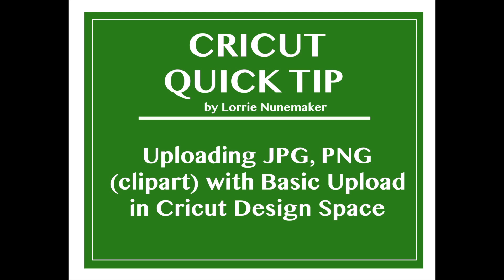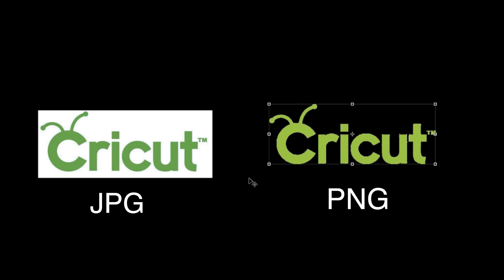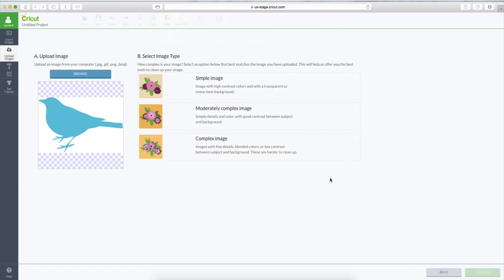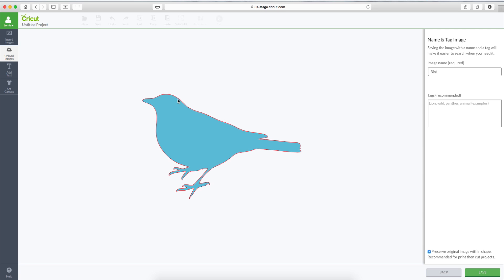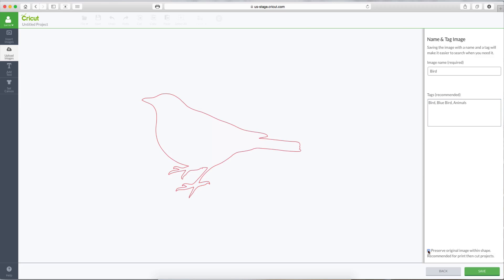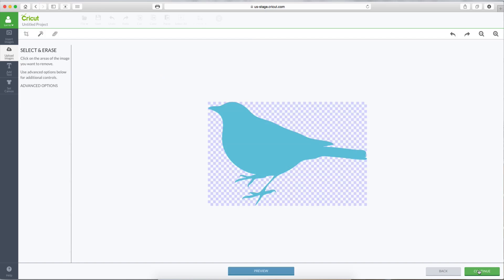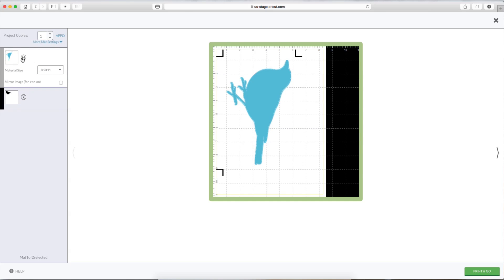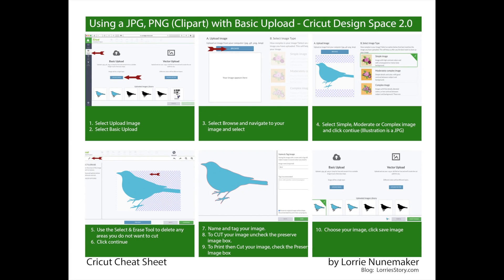Lorrie Nunemaker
Uploading Jpg & PNG Images in Cricut Design Space 2.0 with Basic Upload